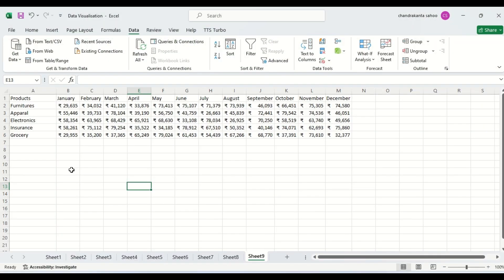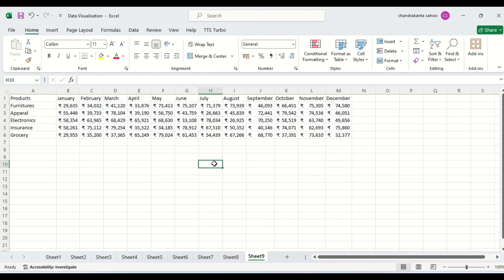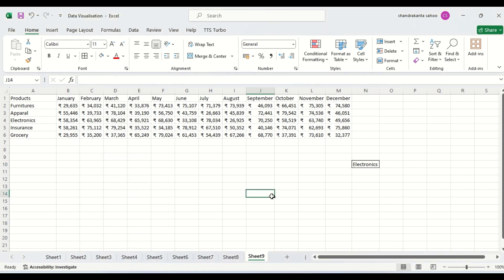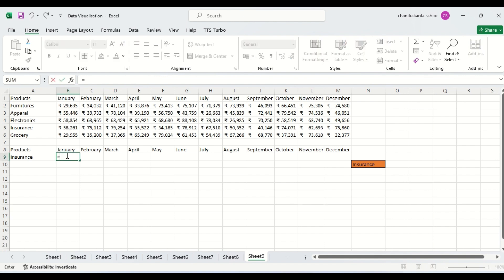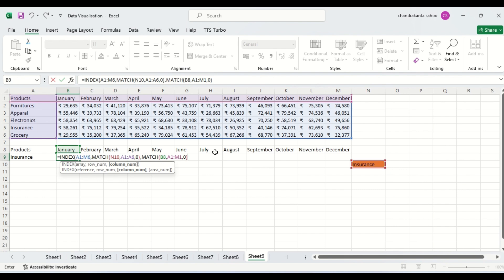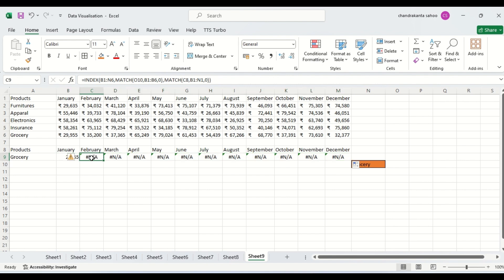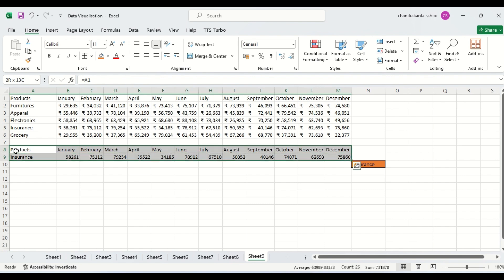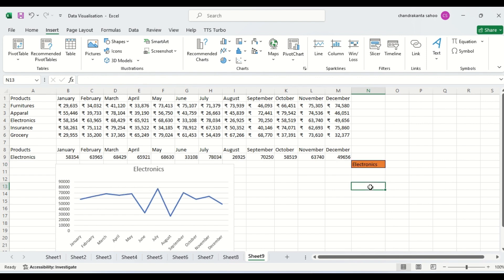38 MS Excel-Data Visualization- Dropdown Chart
An Excel drop down list is a data validation function that allows users to select an option from a list of choices. It can be particularly useful in performing financial modeling and analysis by incorporating scenarios and making a spreadsheet more dynamic.